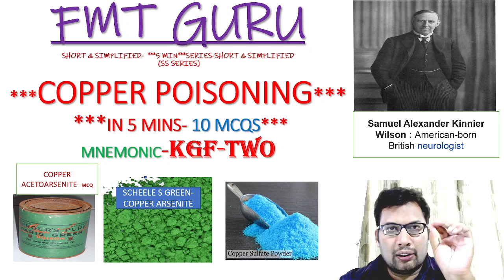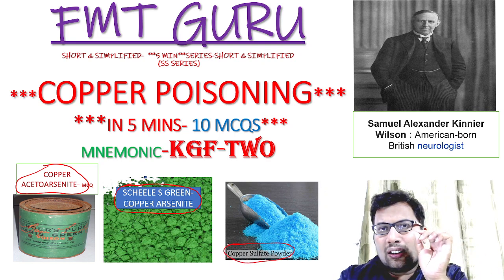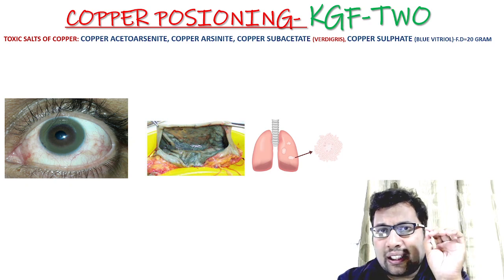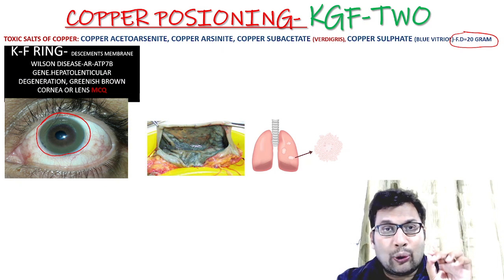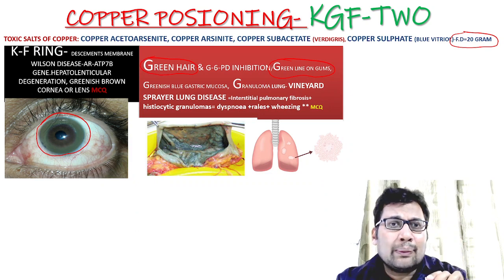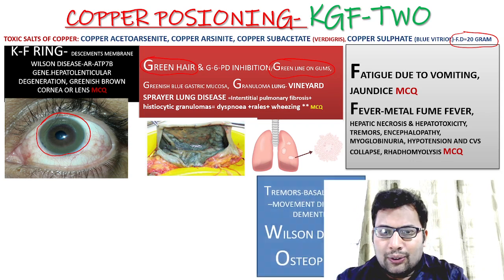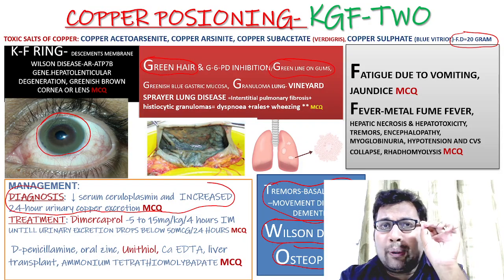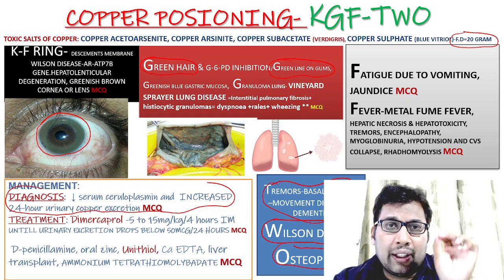COPPER POISONING IN 5 MINS-10 MCQS/NEET PG/FMGE/INICET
COPPER POISONING IN 5 MINS-10 MCQS/NEET PG/FMGE/INICET -FORENSIC MEDICINE & TOXICOLOGY